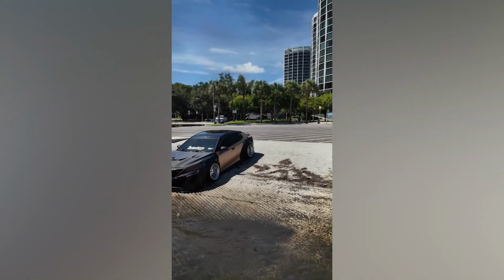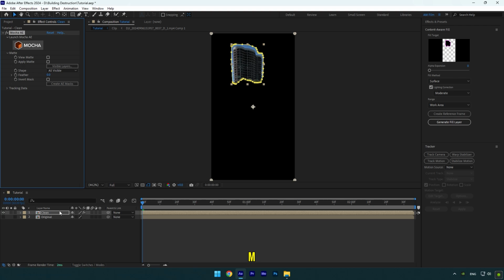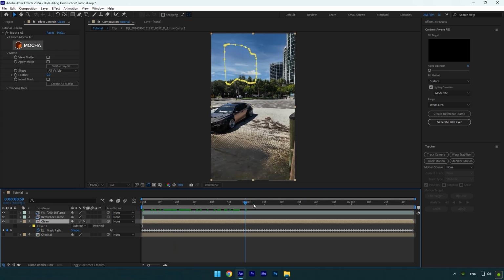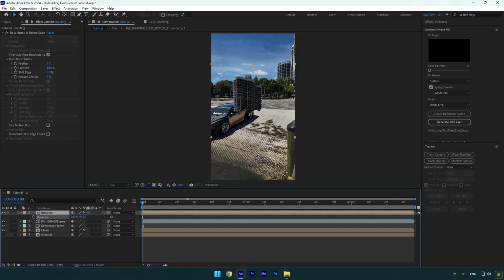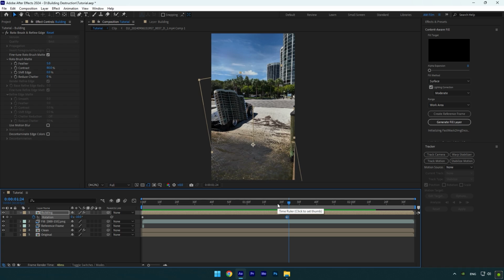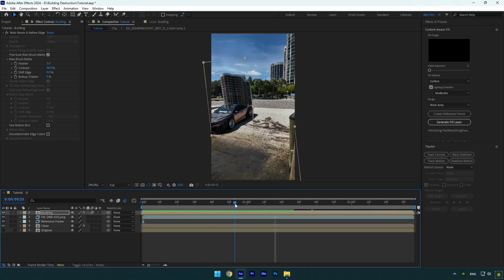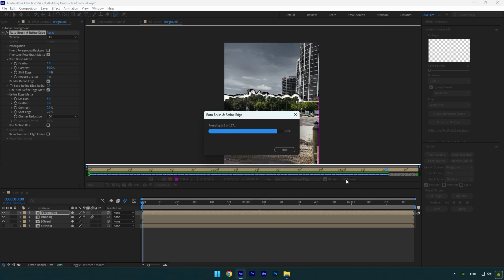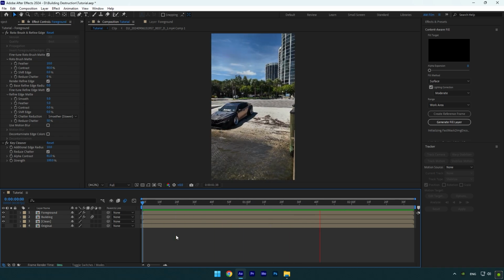Building Destruction Effect in After Effects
In this tutorial I will show you how to make a building destruction effect in Adobe After Effects

CPU: i5-12400F
GPU: GeForce RTX3050 VENTUS 8GB
RAM: Kingston FURY Beast 32GB